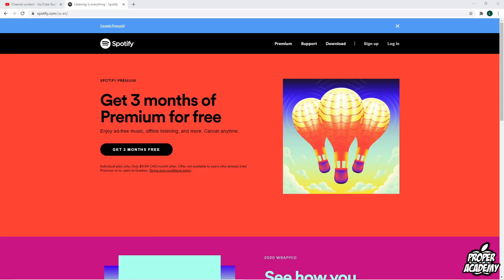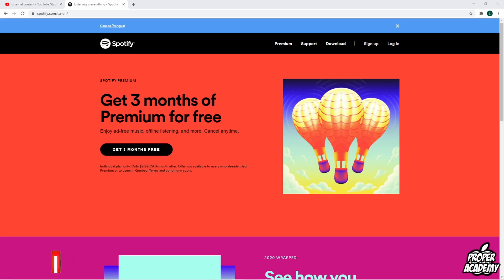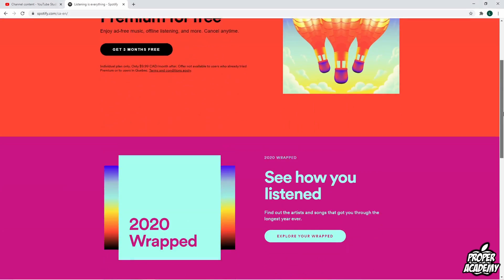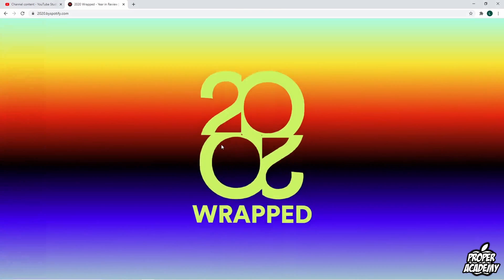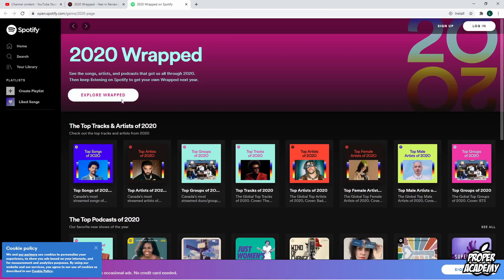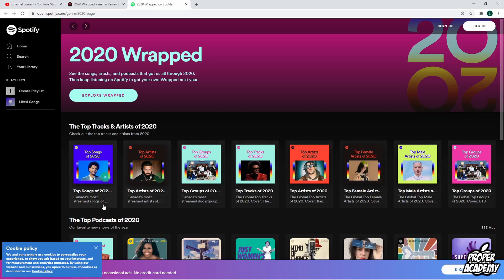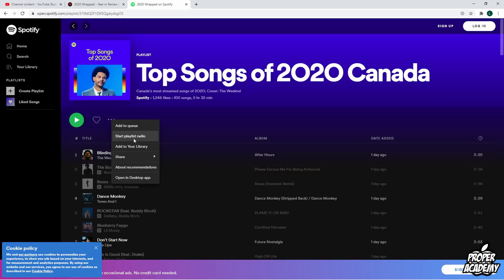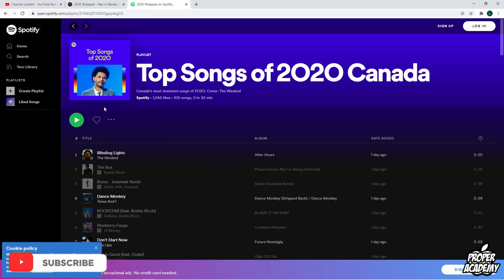How To See Spotify Wrapped 2020 on PC/Mac 🎵| See Your Top Songs on Spotify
In today's video we show you How To See Spotify Wrapped 2020 on PC/Mac. It's super easy to do takes less then 1 minute.

Click Here For More Spotify Tutorials!